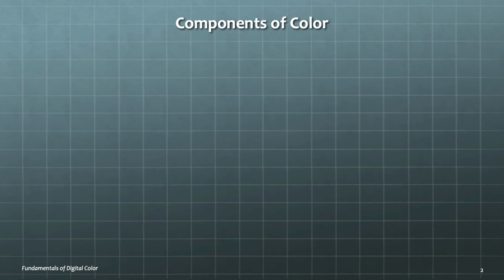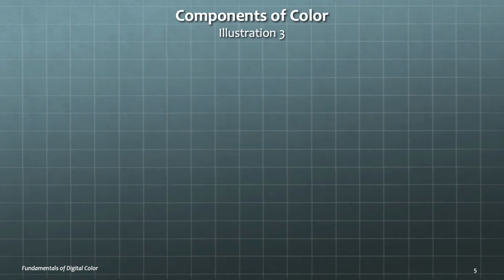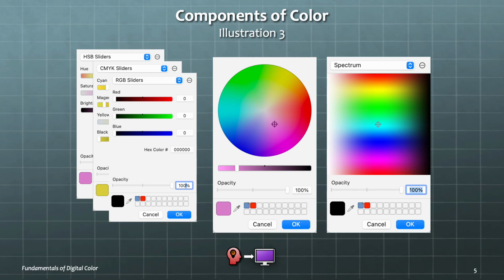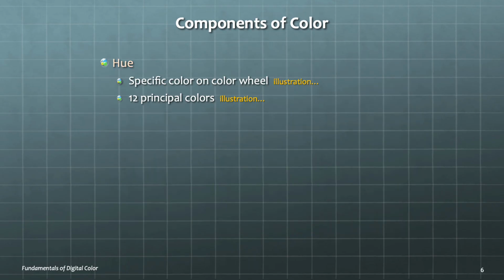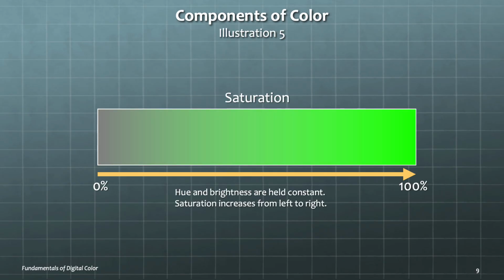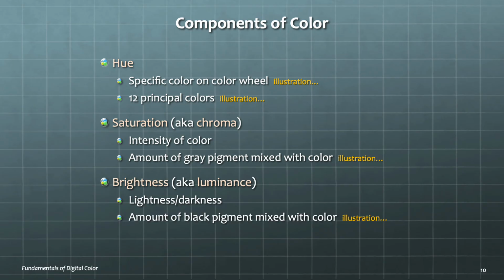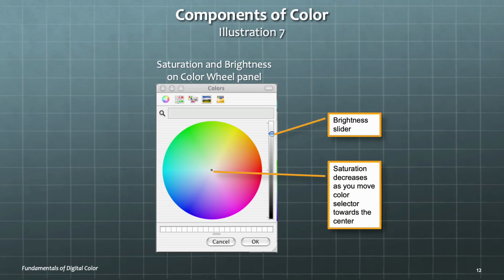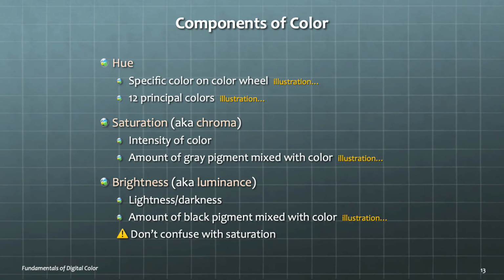2 Components of Color